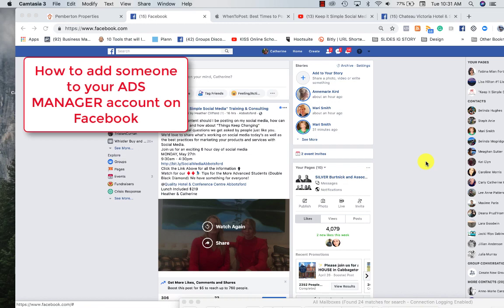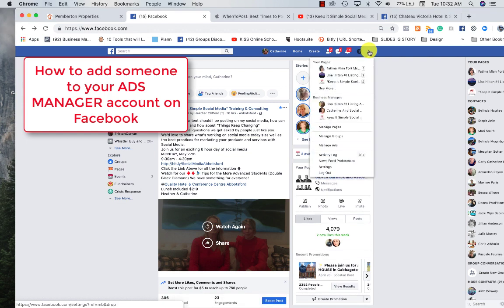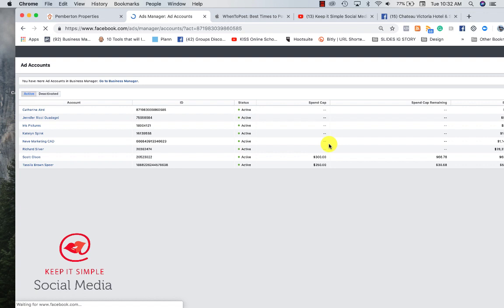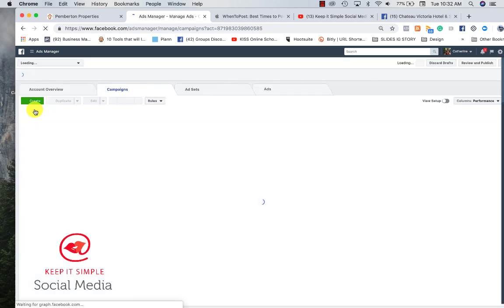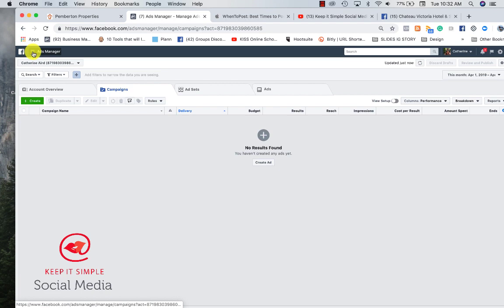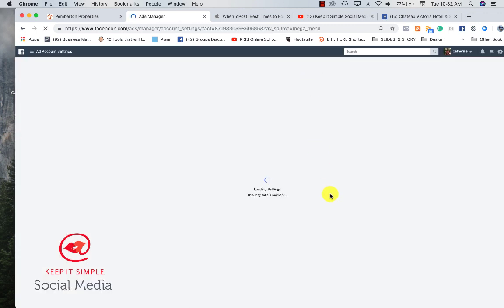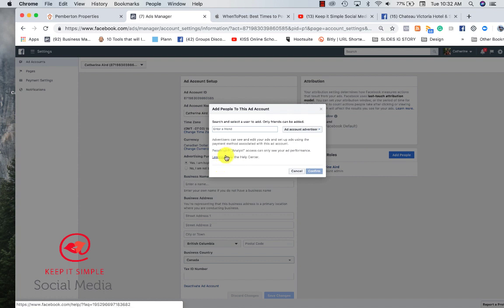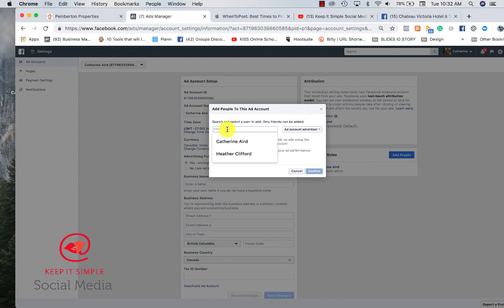How to Add Someone to your ads manager account on Facebook 2019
Info below! Catherine & Heather 💕 Need help with social media?
Reach out!

This is different than adding someone as an administrator of your Facebook Business Page.

Add People to Your Ad Account - Edited from Facebook Business help.

If you want to manage your ads with other people, you can add them to your ad account. You can give people the following roles based on what permissions you'd like them to have:

Ad account admin: Admins can create, edit and view ads, access reports, edit payment methods and manage admin permissions.

Ad account advertiser: Advertisers can see and edit ads and set up ads using the payment method associated with the ad account. They can also view the payment method.

Ad account analyst: Analysts can view ads and access reports.

Add people to your ad account so you can work on Facebook ads together with other people in your business. The people you add won't be able to log in as you or see things on your profile or News Feed that you haven't shared with them.

NOTE: You can only give ad account permissions to people who have Facebook accounts. If the person you want to add doesn't have a Facebook account, they can create a new one in a few steps.

✨To add someone to your ad account:
Go to Ads Manager (see video)
Click the Hamburger top left
Click All Tools
Go under Settings

You may be asked to re-enter your password.

Under Ad Account Roles, select Add People.

ITS EASIER IF YOU ARE FRIENDS ON FACEBOOK FIRST.

Use the dropdown menu to choose their role and then click Confirm.

The person you add will have immediate access to your ad account according to the role you chose for them.
You can always change their permissions or remove a person from your ad account by clicking the X that's next to their name.